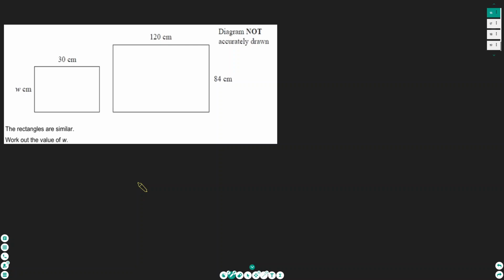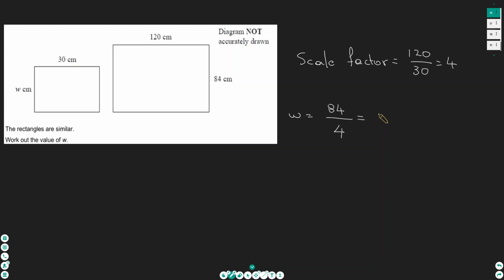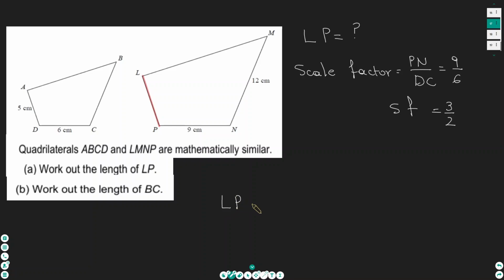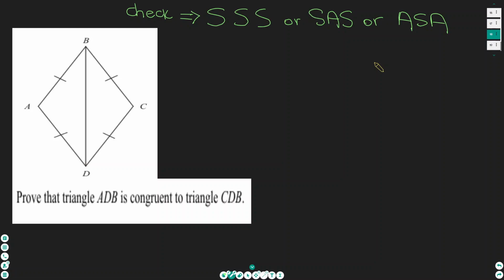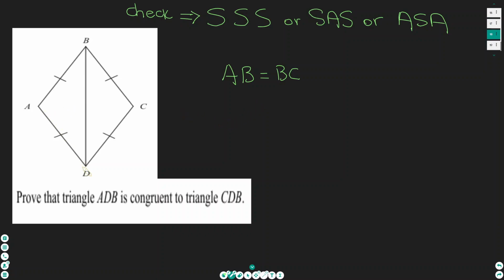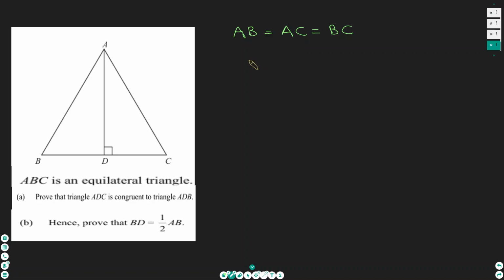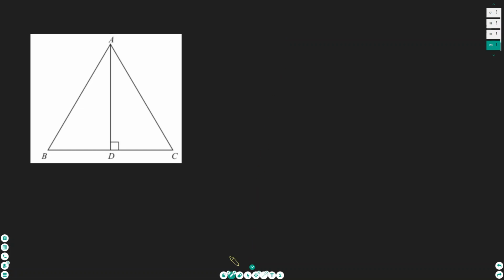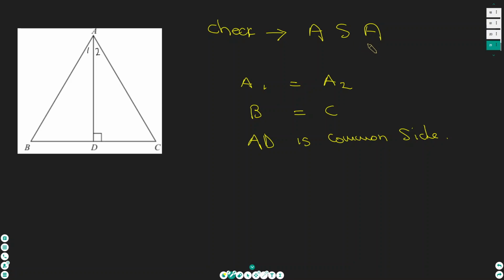Similarity and Congruence in 2D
Welcome to my maths tutorials . On this tutorial I will show a simple method to check if two 2D shapes are similar or Congruent.